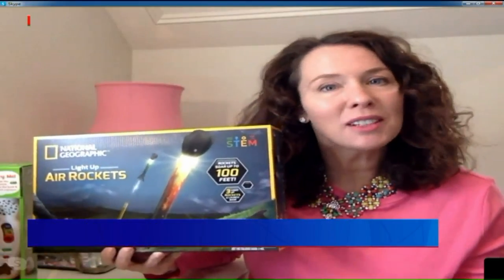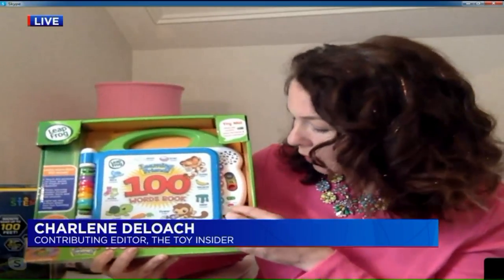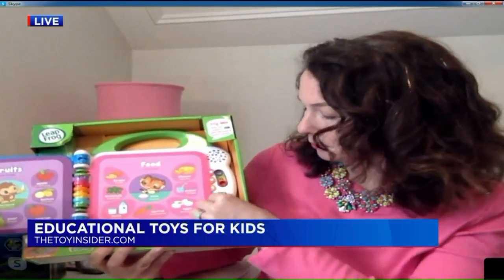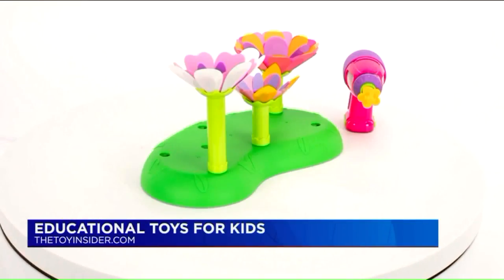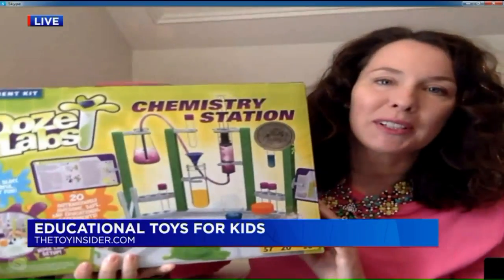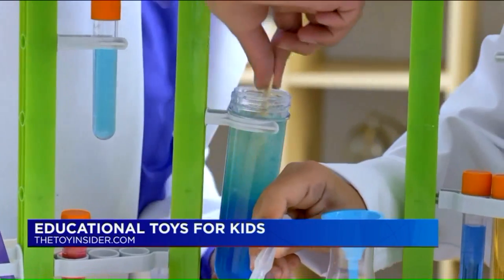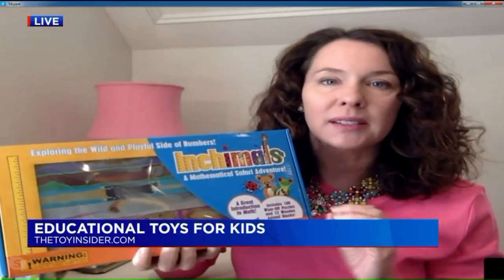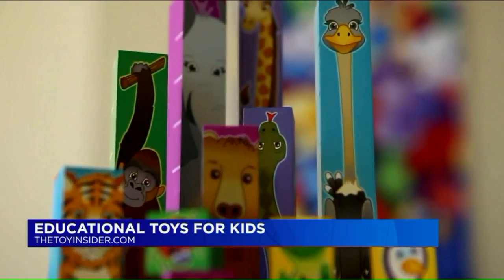Charlene DeLoach and educational toys for kids